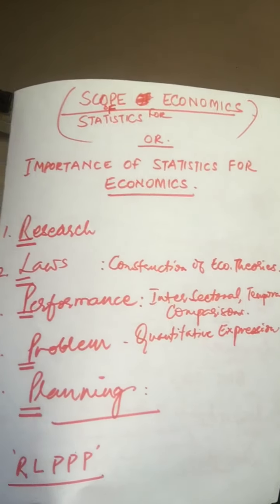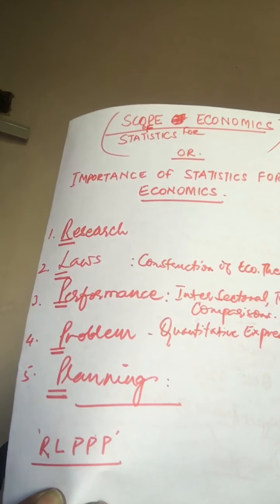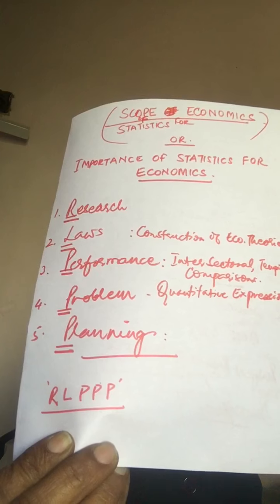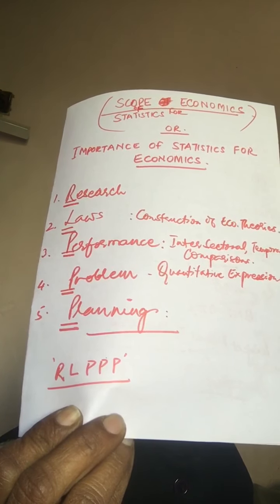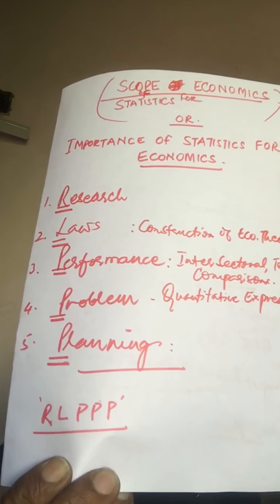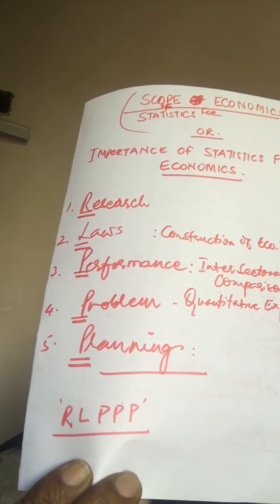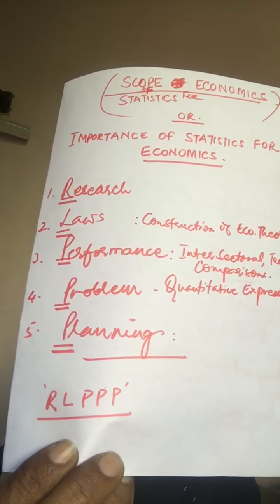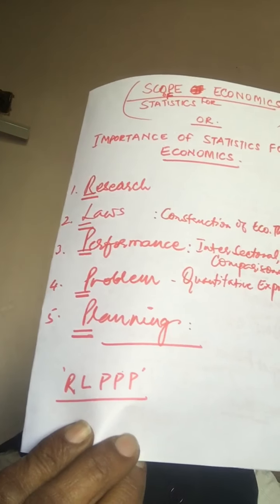Class XI:Importance of statistics for Economics